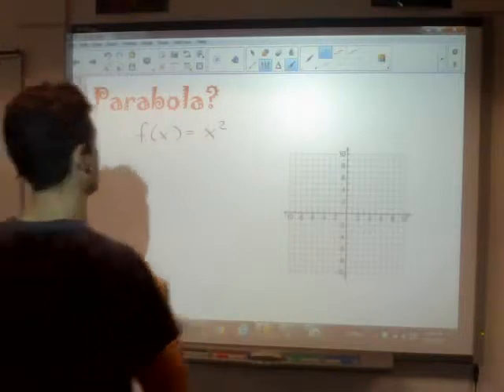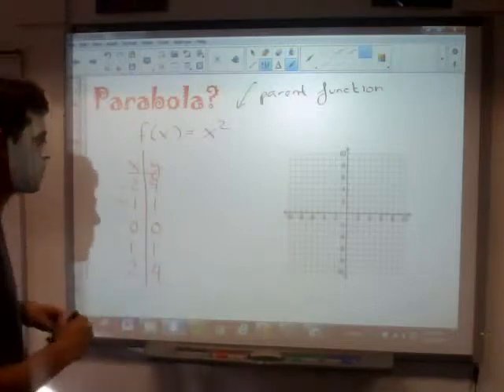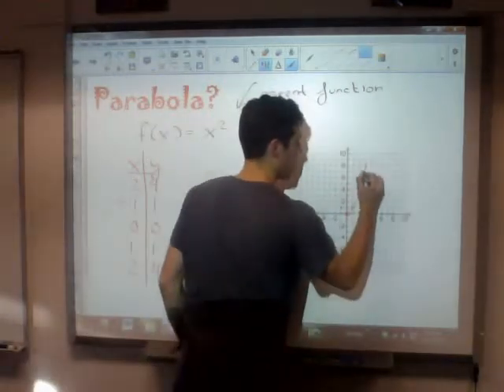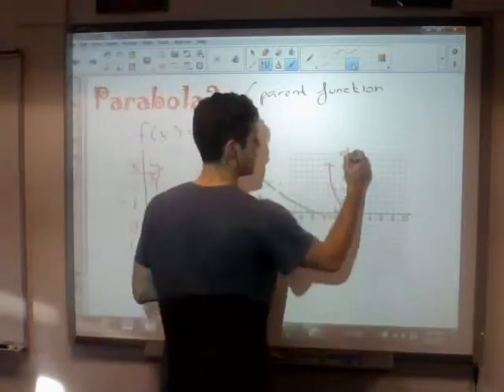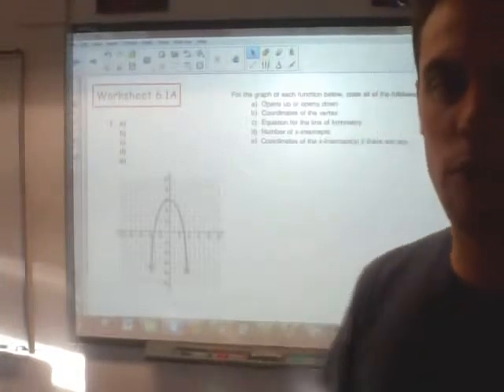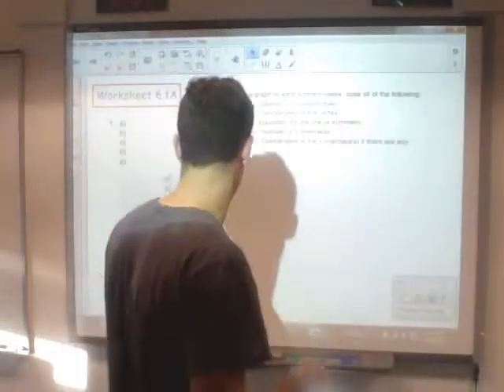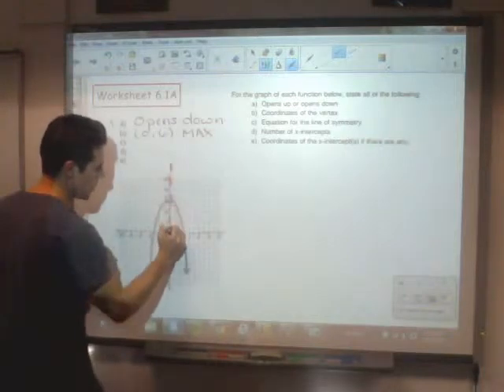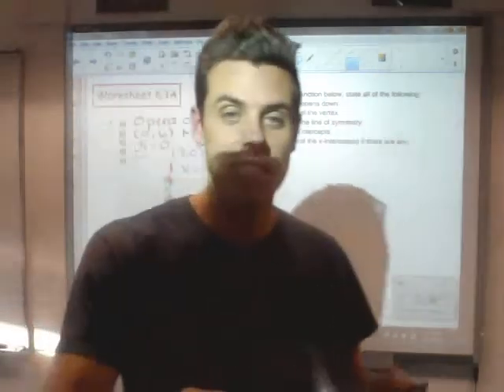CPAcc2-6.1A Worksheet Notes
Notes from Accelerated CP Algebra 2 - 6.1A